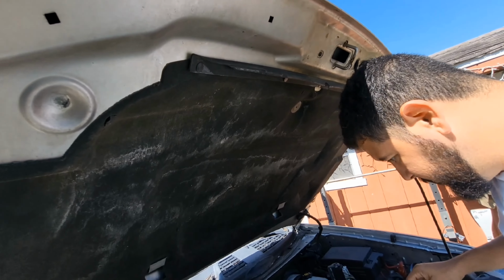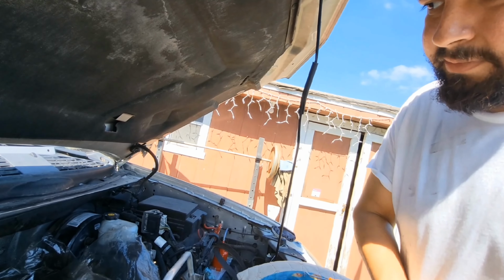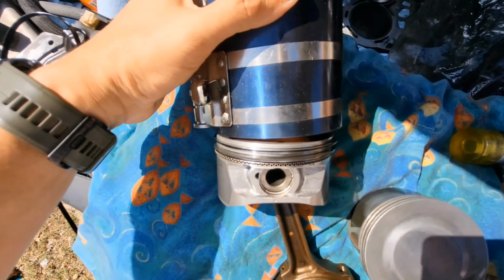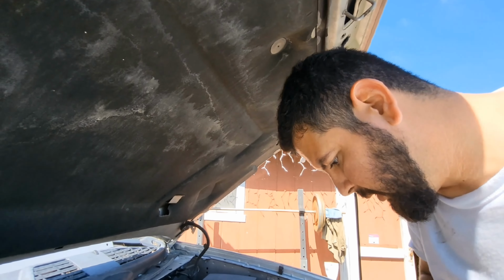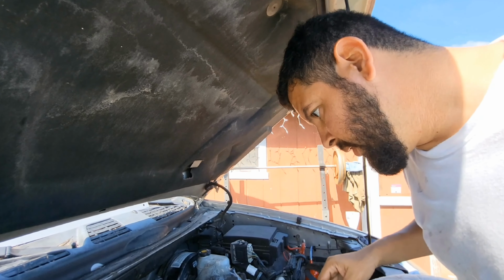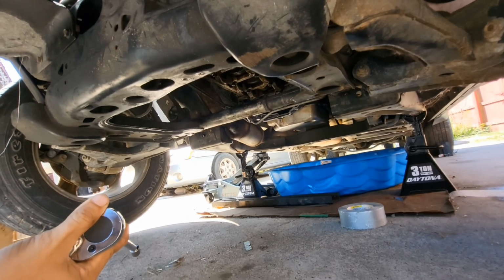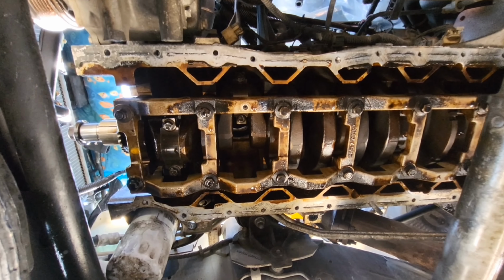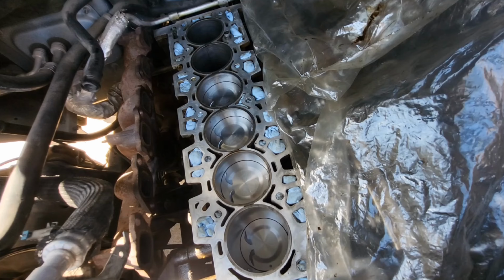Rebuilding 07 Trailblazer 4.2L LL8 Engine Pt. 2 - PISTON INSTALL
This is a documentation series of videos of my experience with the video subject matter, this is NOT in any way shape or form a how-to, DIY or a guide on how to repair, replace, fix anything mentioned in the video. The opinions expressed in this video are not official guidelines. Viewers watch at your own discretion.

Thank you to @harborfreight for offering affordable tools. I successfully rebuilt this engine with their name brand tools. (Pittsburgh, Hercules, Daytona)

Videos that I referenced to help me get the job done below.